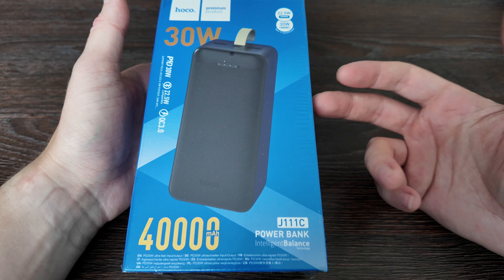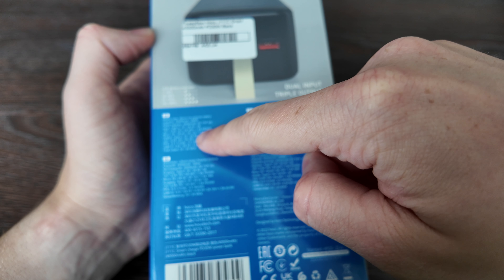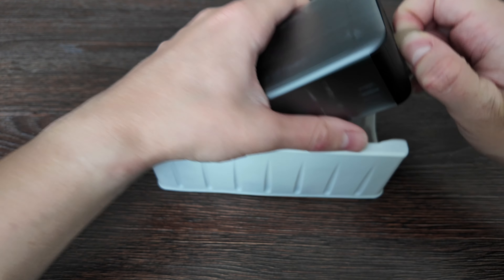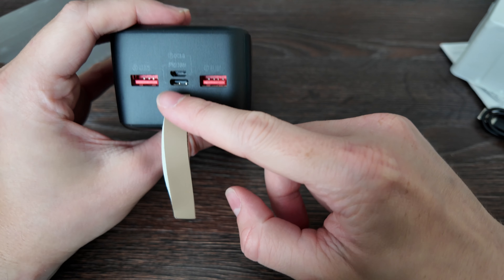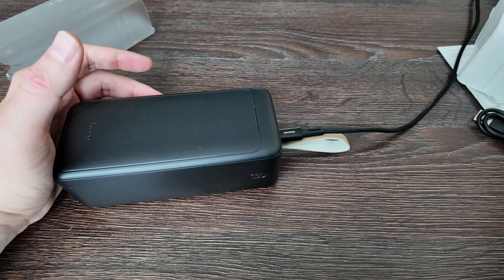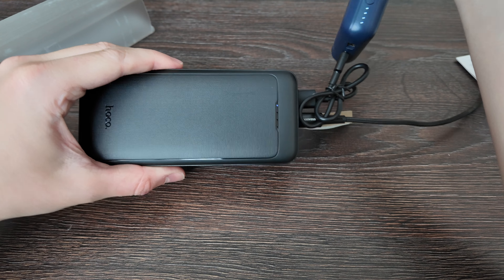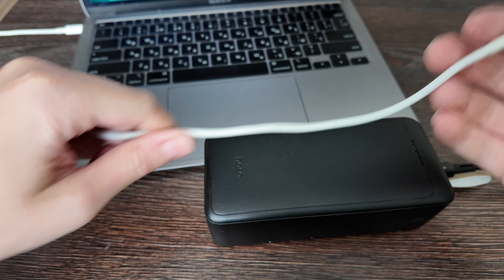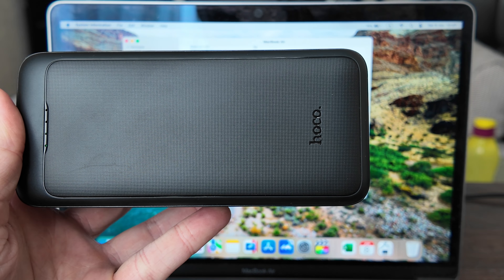Power Bank Hoco J111C PD30W 40000 mAh - Comprehensive Review & Test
Welcome to our in-depth review and test of the Hoco J111C PD30W Smart Charge Power Bank! If you're looking for a reliable and powerful power bank, the Hoco J111C might be just what you need. With its massive 40000 mAh capacity and smart charging technology, it promises to keep your devices powered up for days.

In this video, we'll cover:

🔋 Unboxing & First Impressions: Get a close look at the packaging and design of the Hoco J111C.

⚡ Features & Specifications: Learn about the key features including the 40000 mAh capacity, PD30W fast charging, multiple ports, and smart charging capabilities.

📈 Performance Testing: See how the Hoco J111C performs in real-world scenarios. We'll test its charging speed and efficiency with various devices.

🔌 Port Overview: Detailed look at the available ports and their functionalities, including USB-A, USB-C, and micro USB inputs and outputs.

📱 Compatibility: Check out which devices are compatible with this power bank and how it handles multiple device charging.

🔋 Battery Life & Recharging: Understand how long the power bank lasts and the best ways to recharge it quickly and safely.

🛒 Pros & Cons: A balanced overview of what we love about the Hoco J111C and areas where it could improve.

📦 Value for Money: Is the Hoco J111C worth its price? We'll give our verdict based on its performance, features, and overall usability.

Whether you're a frequent traveler, a tech enthusiast, or just someone who needs a reliable power source on the go, this power bank could be a game-changer for you.

If you have any questions or experiences with the Hoco J111C, share them in the comments below.